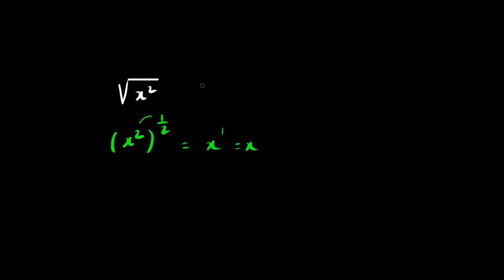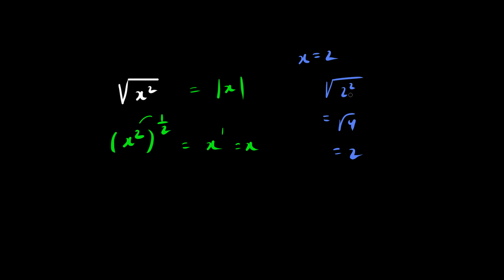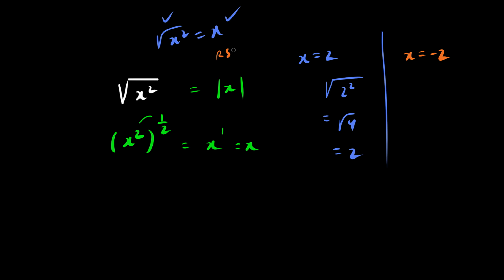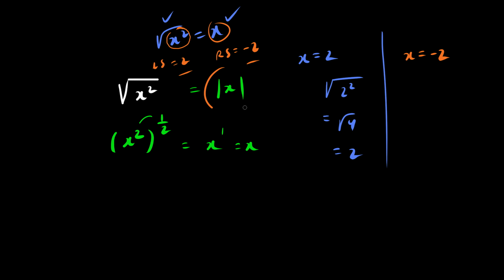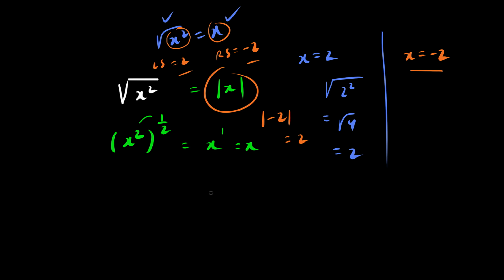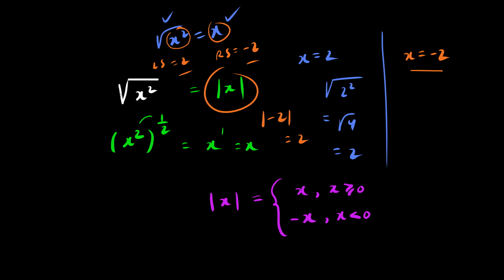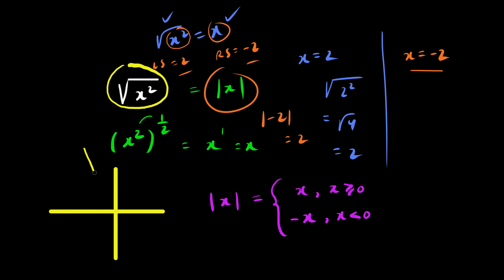Pre-Calculus 11 Radicals #30